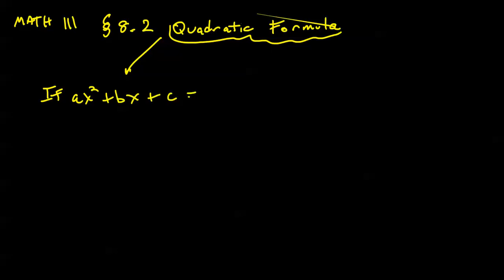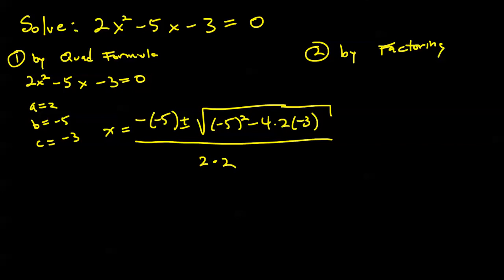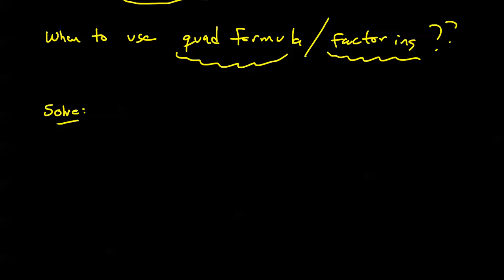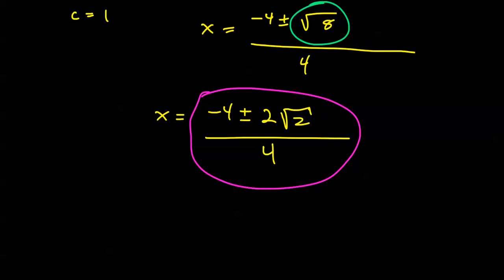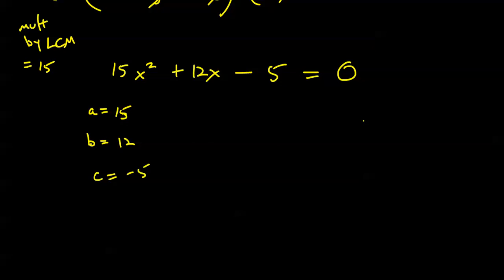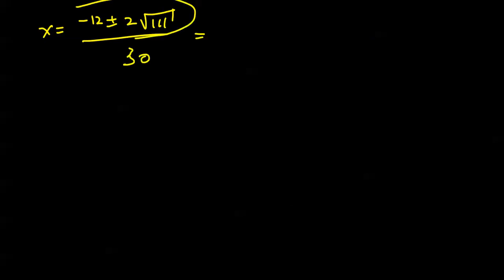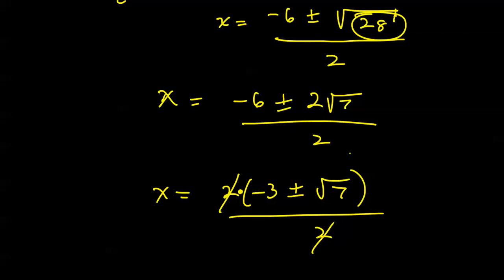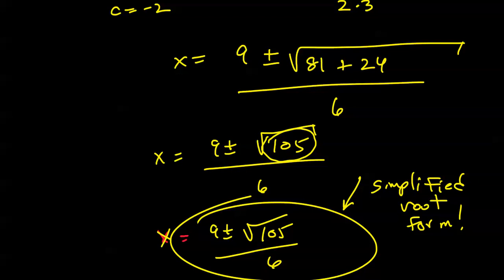8.2 Quadratic Formula